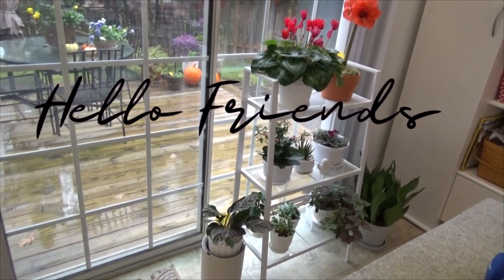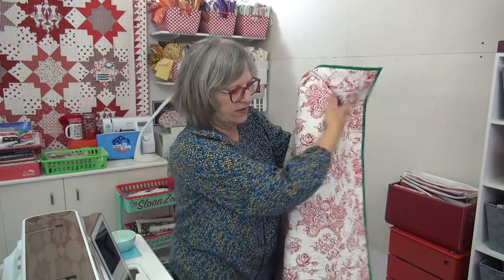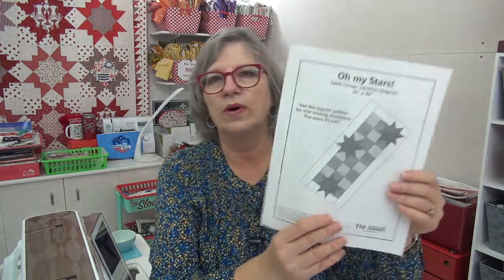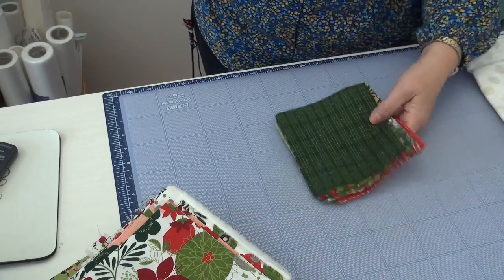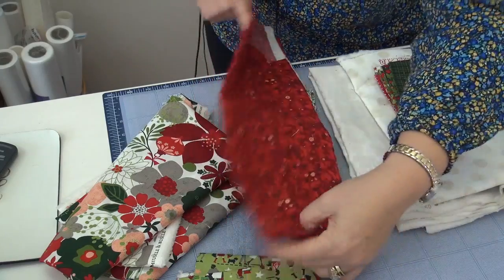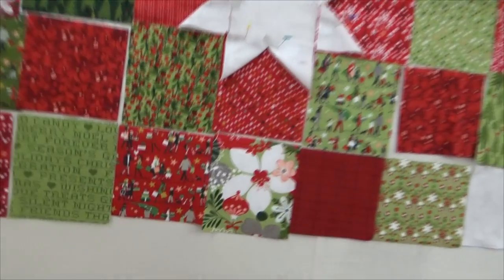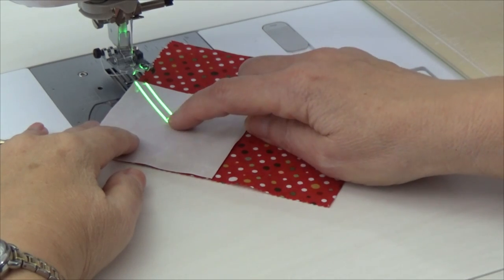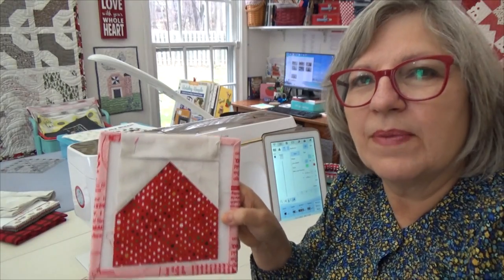Oh My Stars Part 2 of 3, UFO Goals Or not, and Brownie Day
Edge Brownie Pan
::Winter Quilt that is behind on the wall on my back table is in the layer cake book called Banana